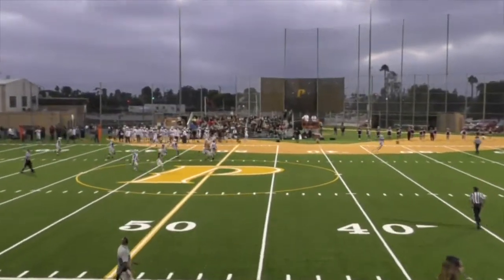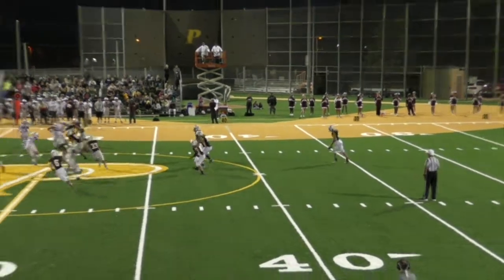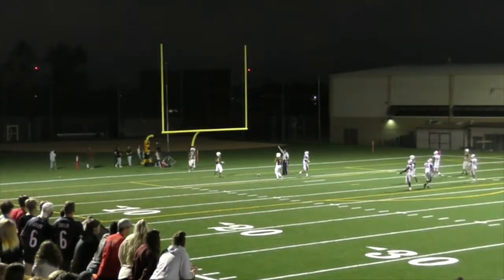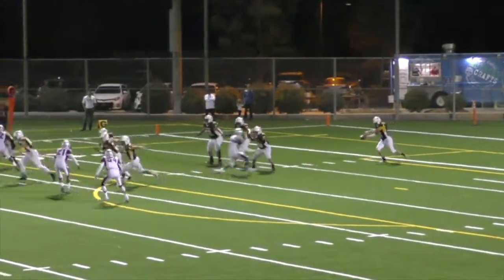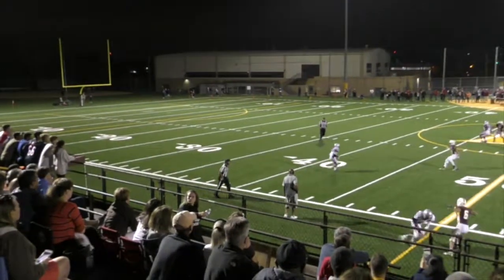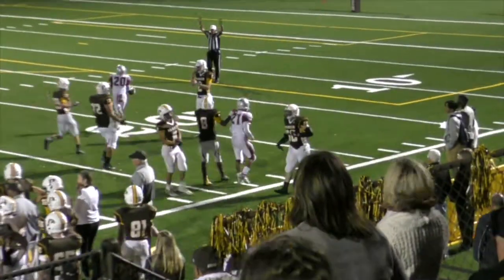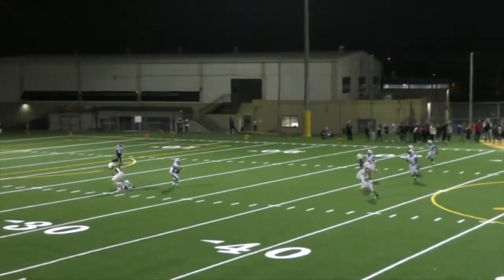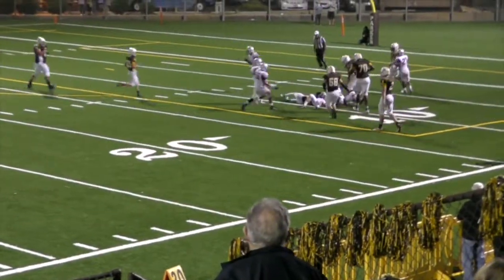Ryan Sanborn vs Kearny-Game K/P's